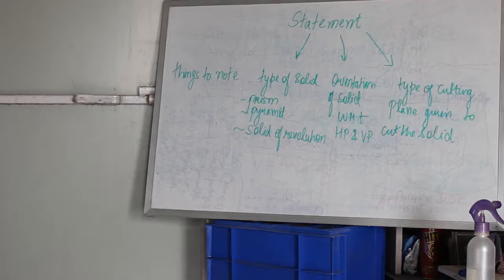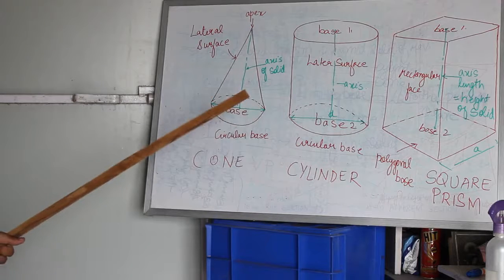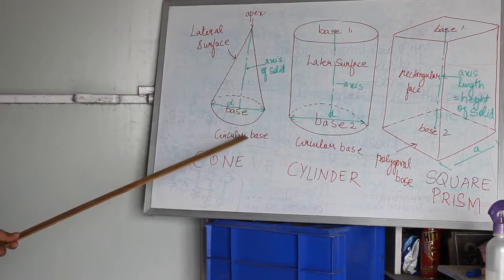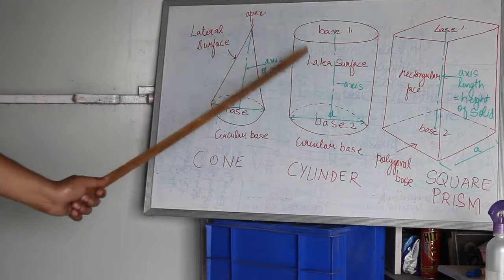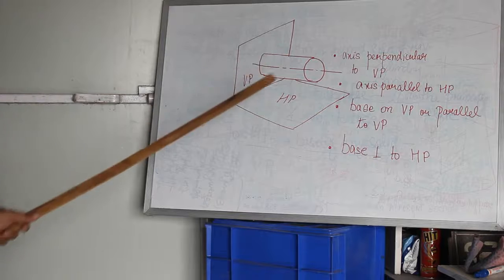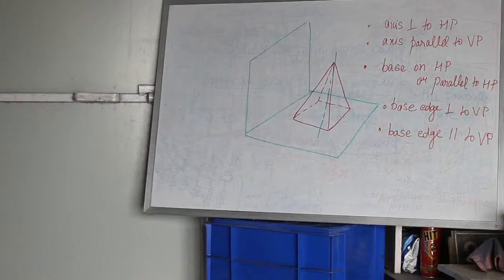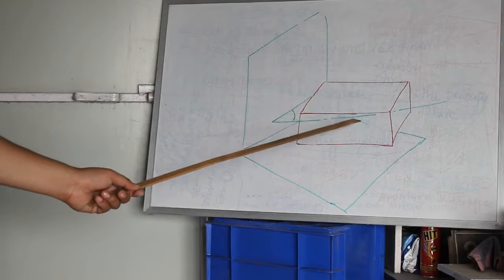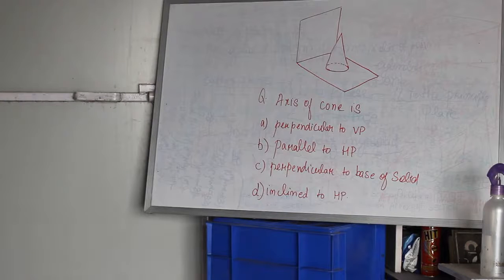Solve drawing questions in 3 easy steps